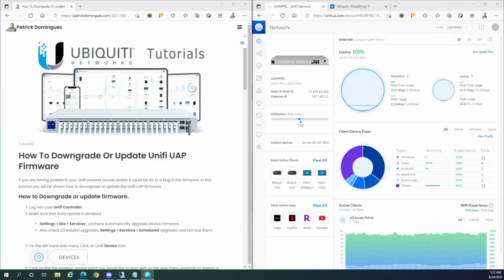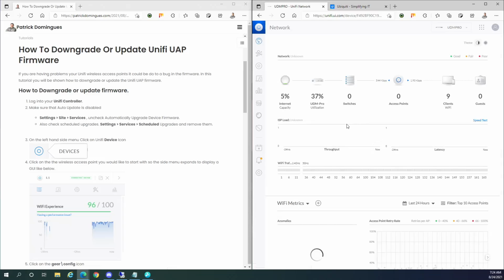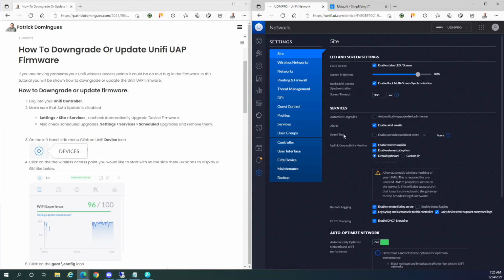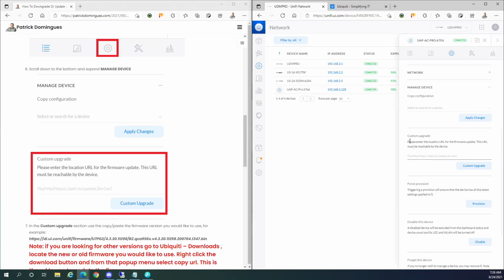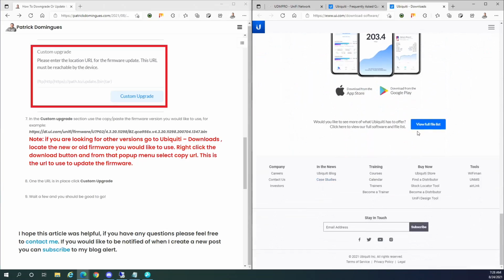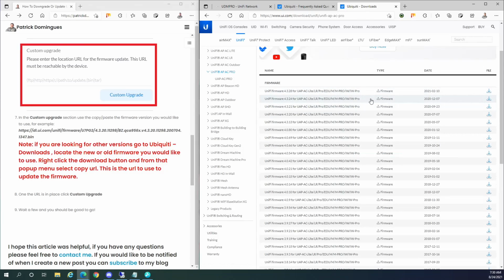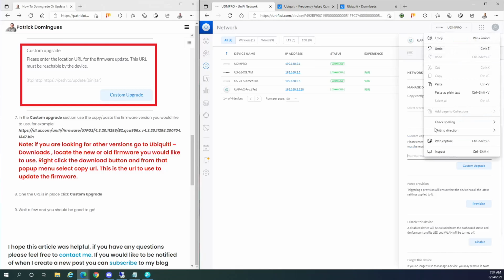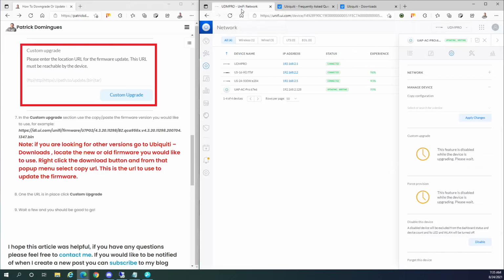How To Downgrade Or Update Unifi Firmware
In this tutorial, you will be shown how to How To Downgrade Or Update Unifi UAP Firmware.